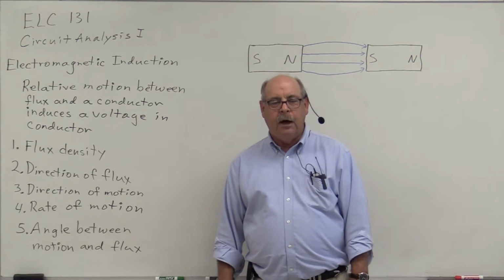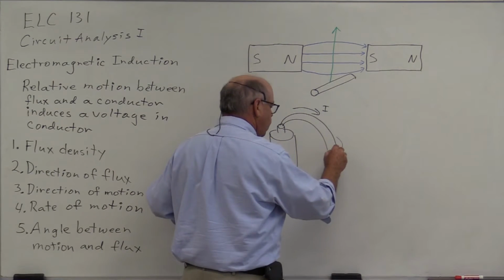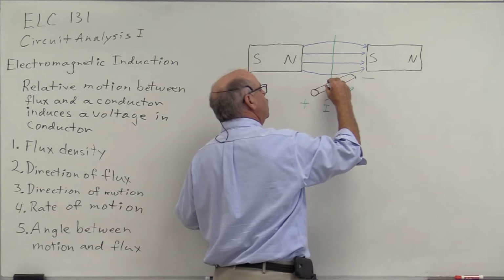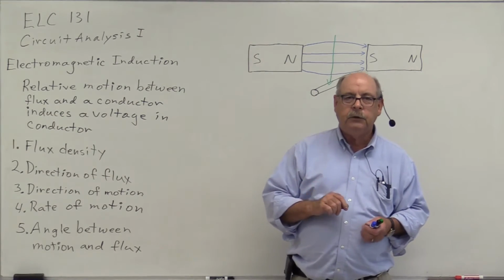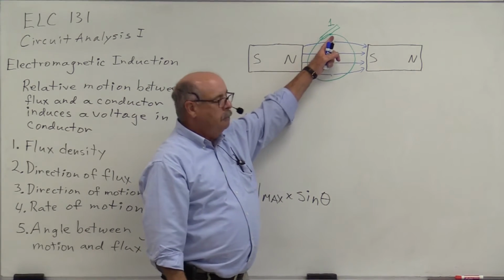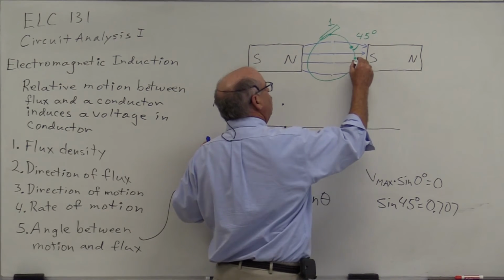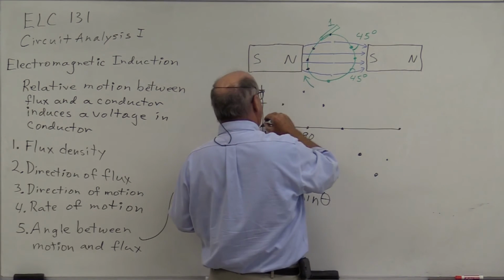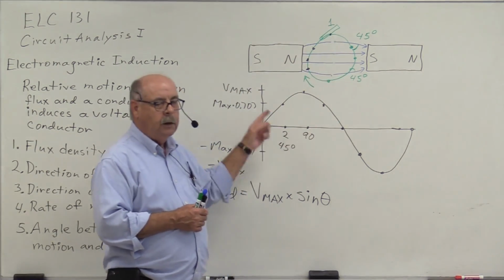Electromagnetic Induction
This video discusses the principles of electromagnetic induction and the generation of a sinusoidal AC voltage.